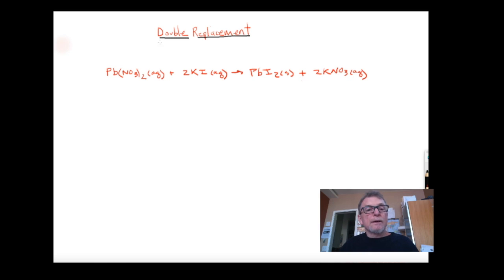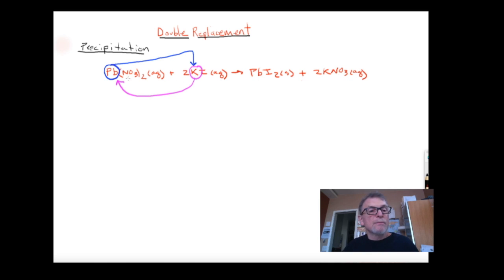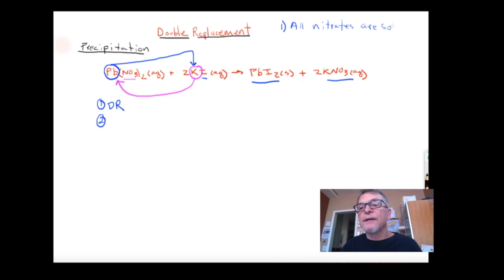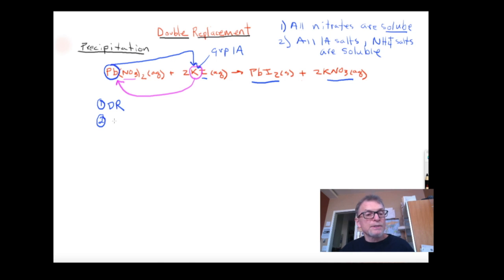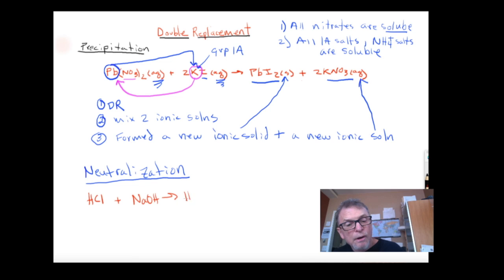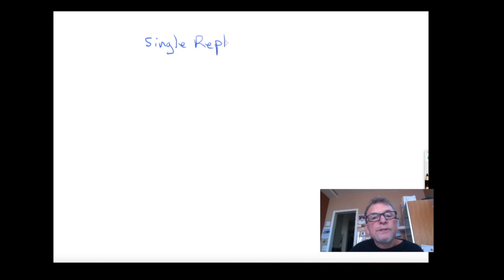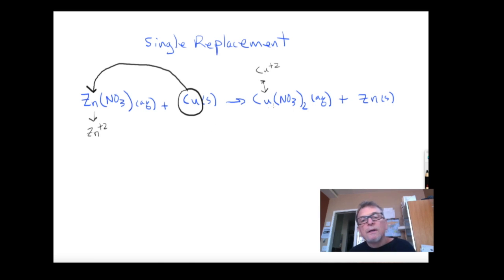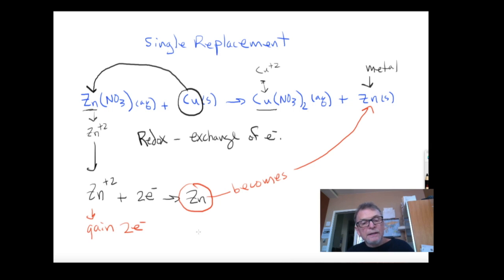Chem 7 Live Session, March 26, 2020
Review of Double Replacement and Single Replacement reactions.